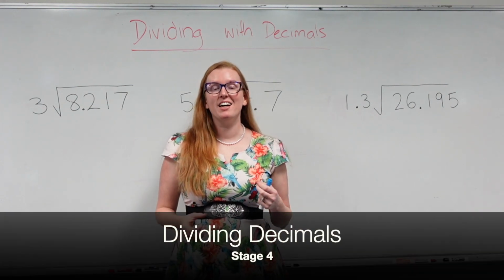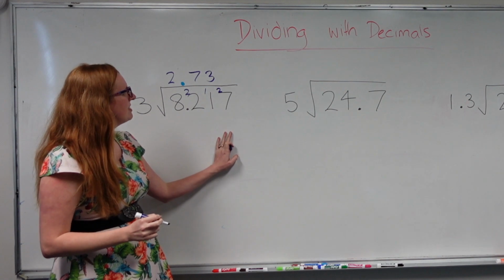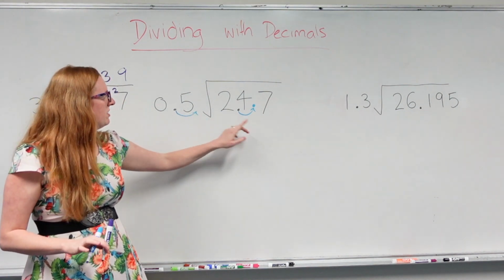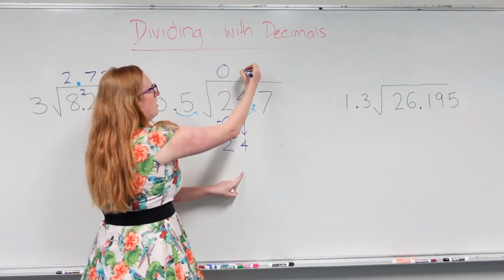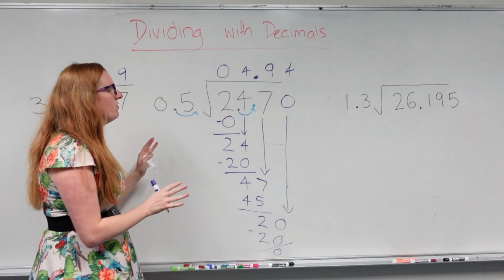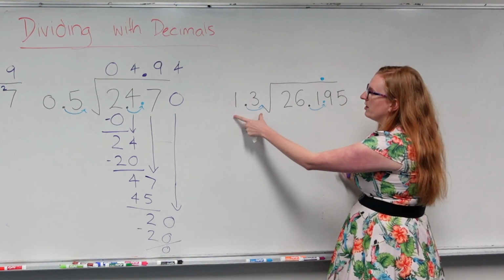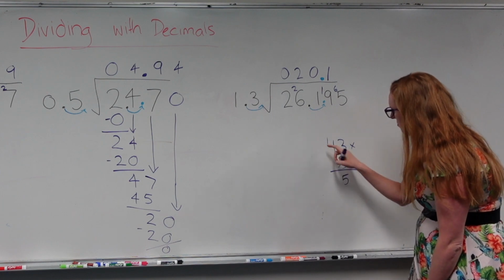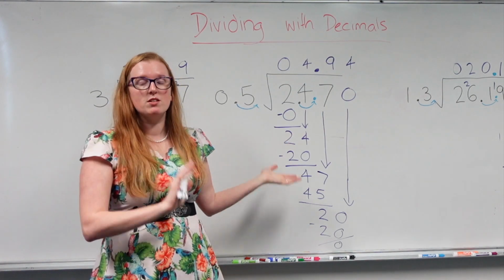Dividing Decimals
This video demonstrates how to divide a decimal by a whole number, as well as how to divide a decimal by another decimal.